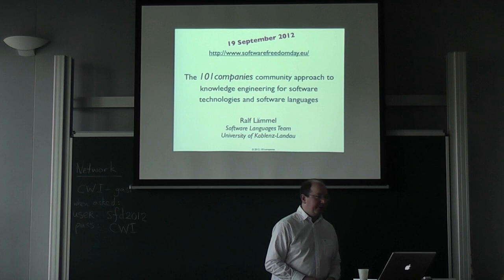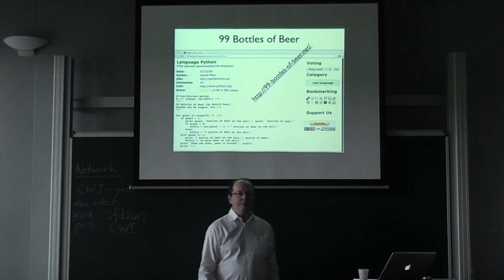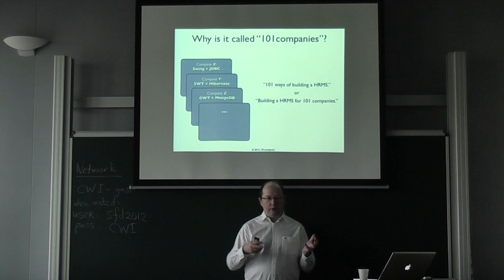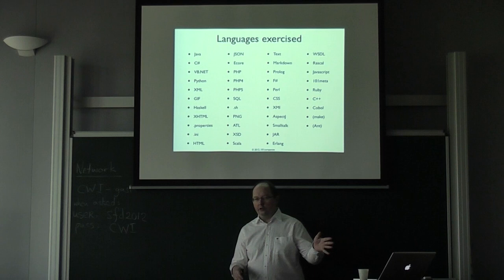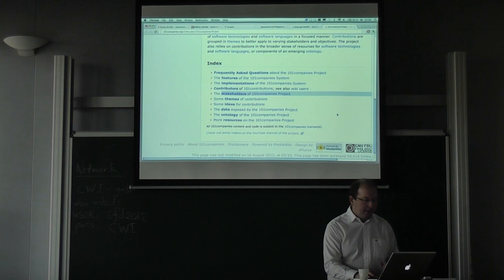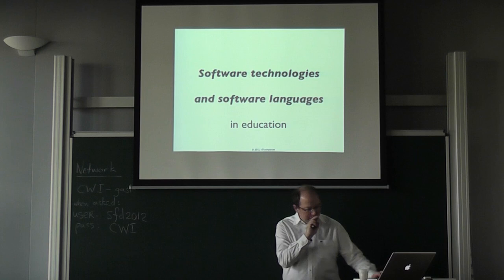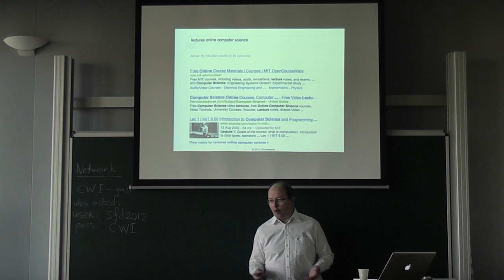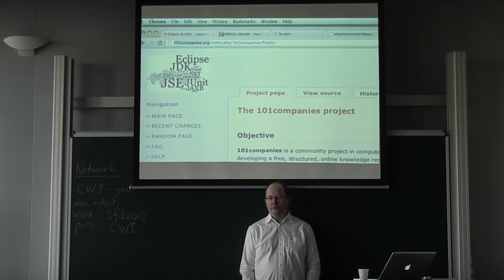101companies: free, structured, online knowledge resource - Ralf Lämmel